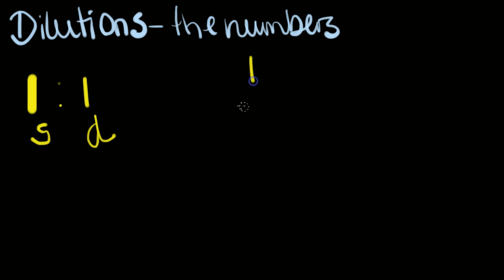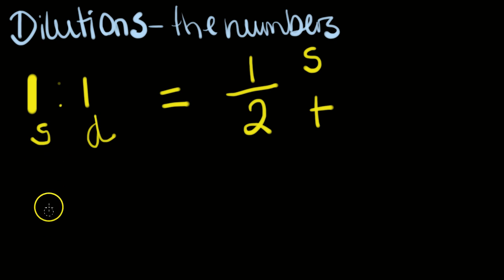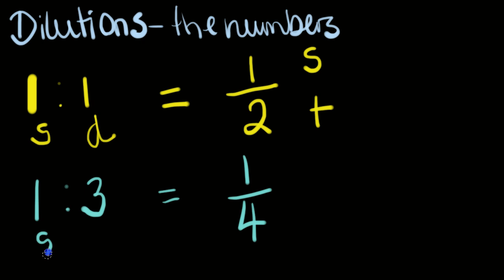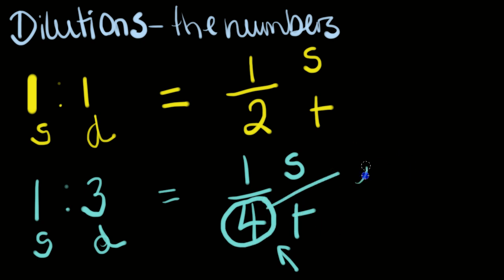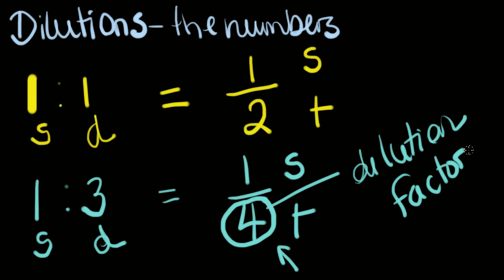Dilutions in clinical chemistry: what do the numbers mean?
the meaning of the numbers in dilutions